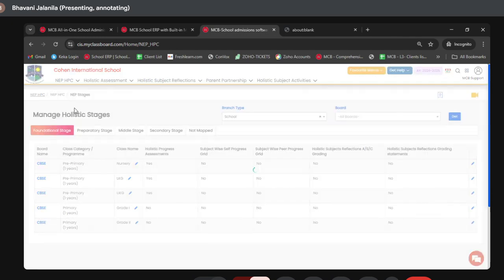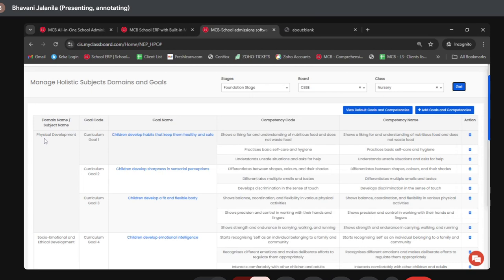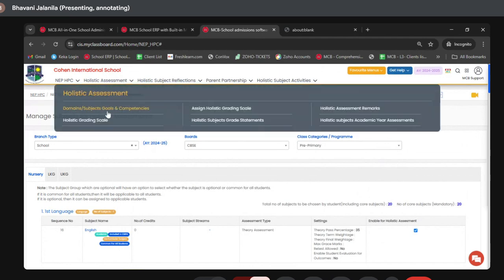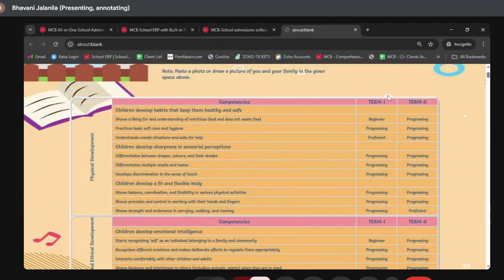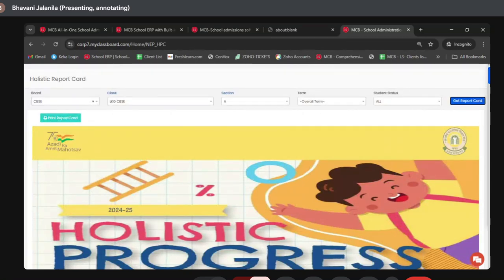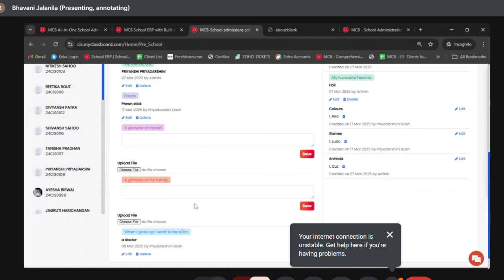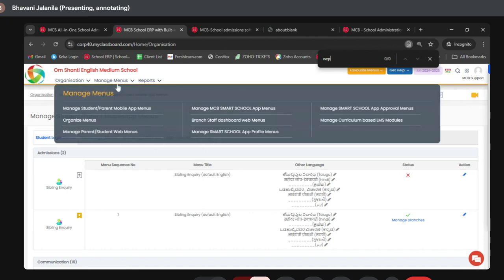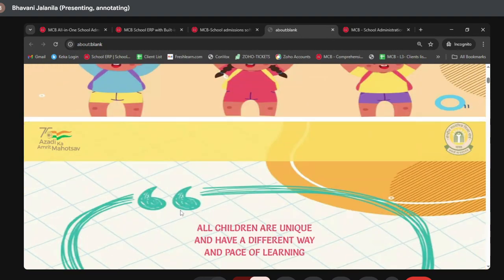hep report card